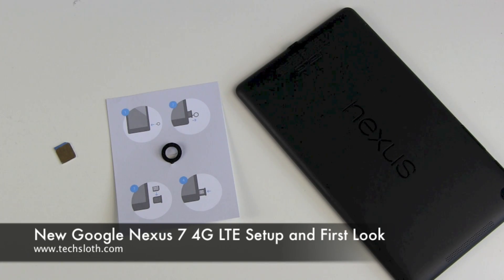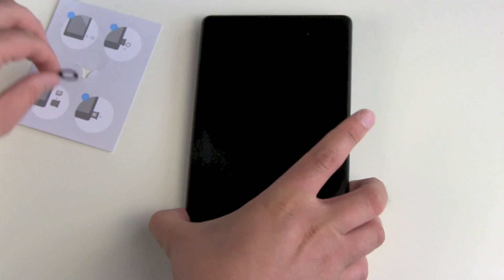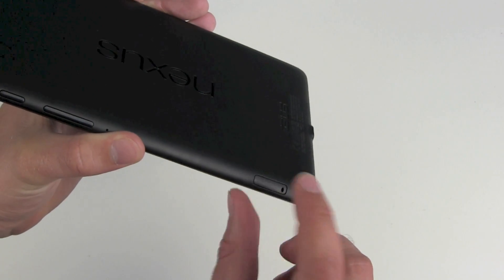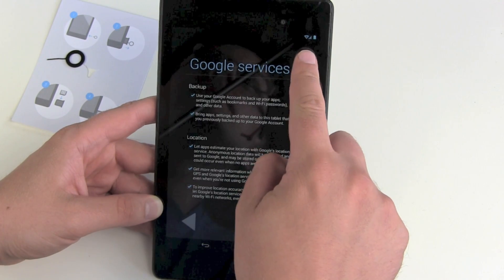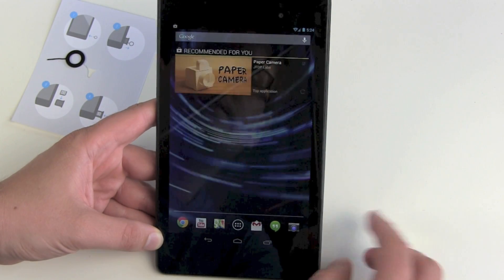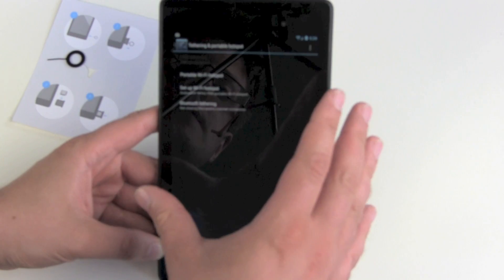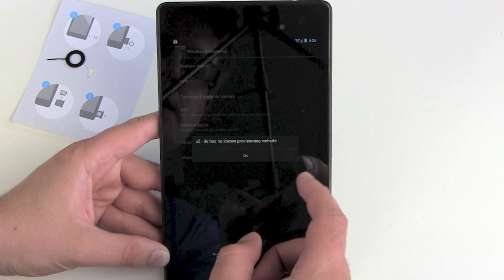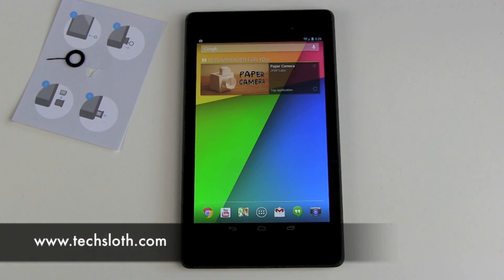New Google Nexus 7 4G LTE Setup and First Look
Here we go with the second video of the New Google Nexus 7 4G LTE Android tablet version of 2013. Starting it for the first time, installing, do the setup, and have a quick tour around the device. How much memory is free, first impression of the display and all this stuff.